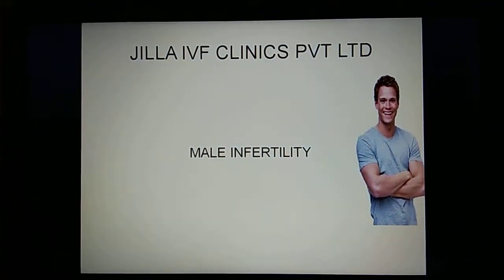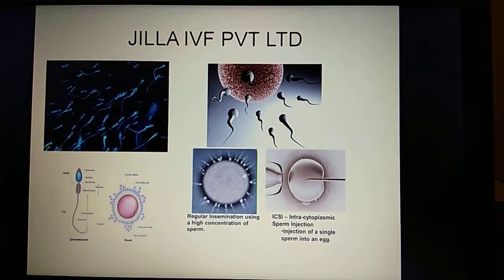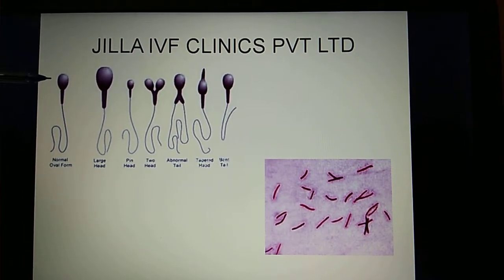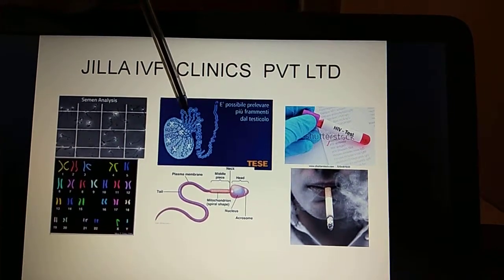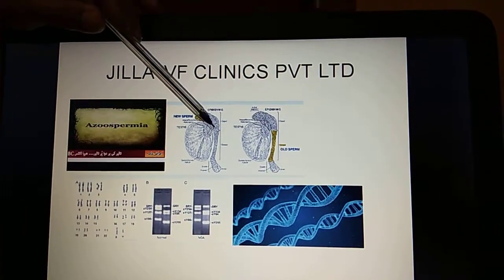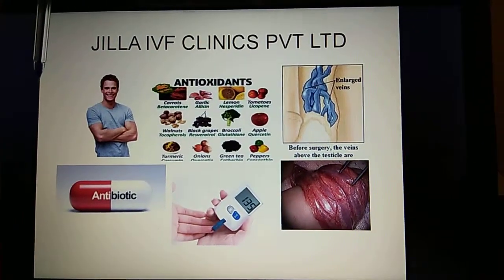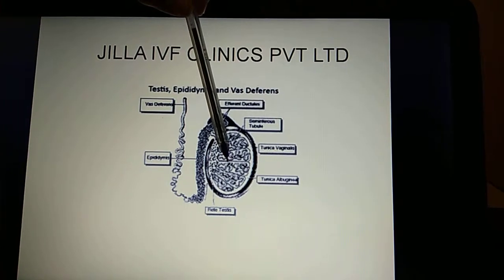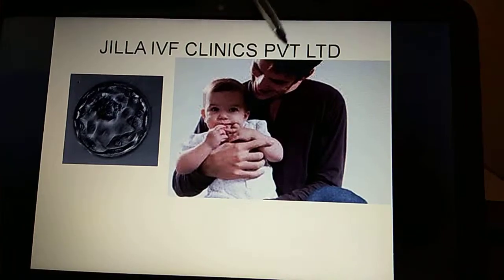Male Infertility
video about causes and treatment of male infertility,ICSI